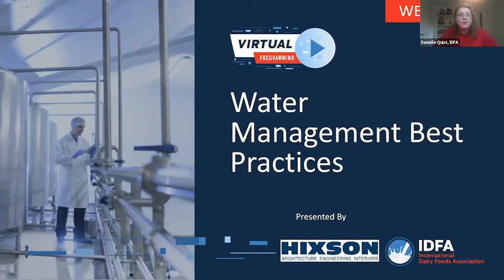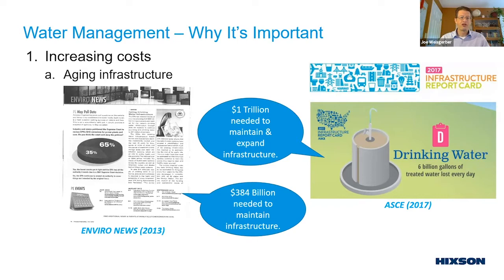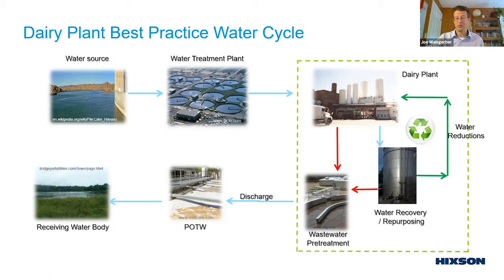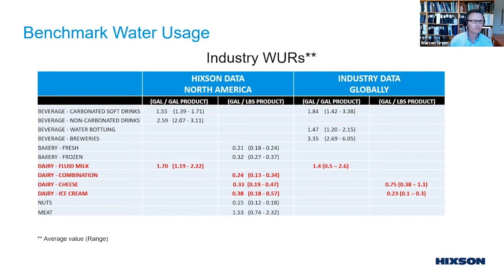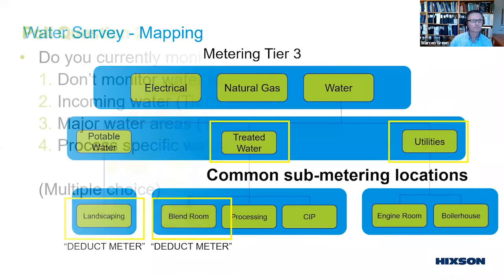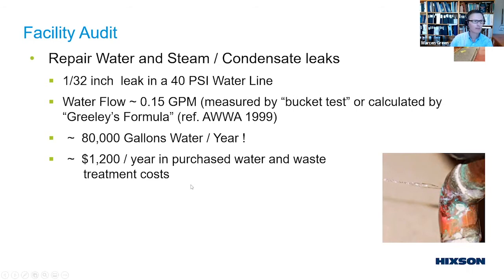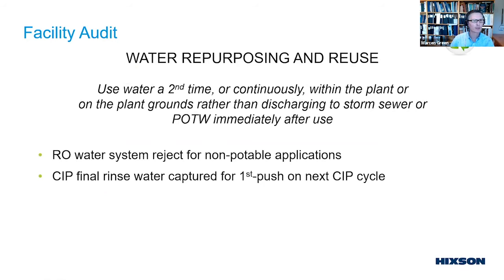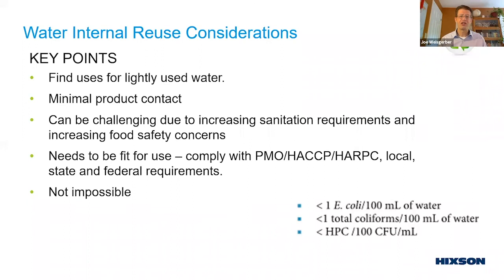Water Management Best Practices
A Hixson Food Plant of the Future webinar conducted in conjunction with the International Dairy Foods Association.